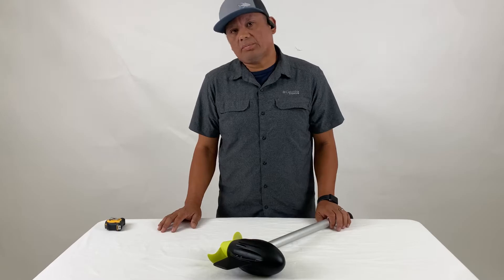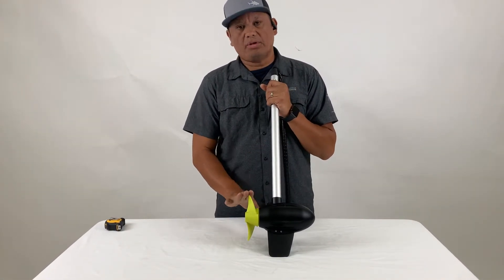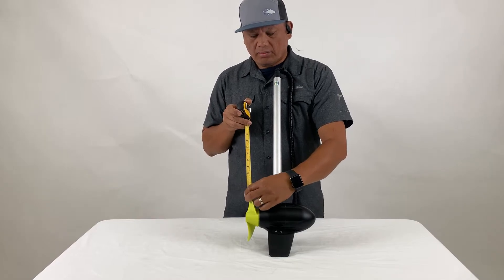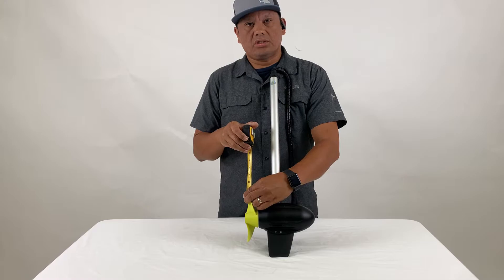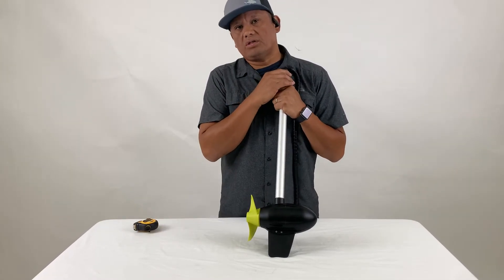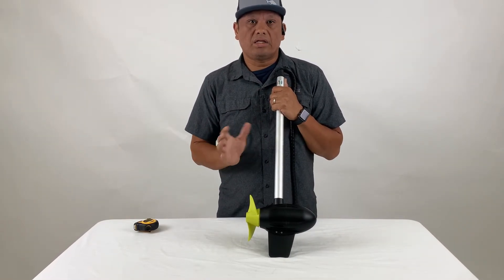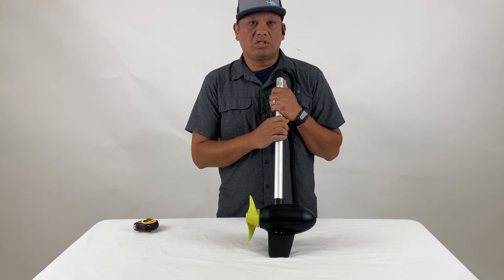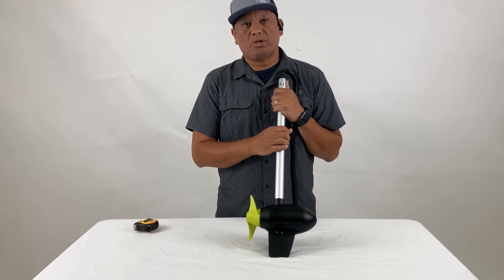Newport - How To Determine NK180 Motor Depth